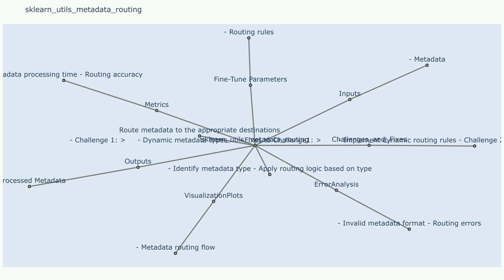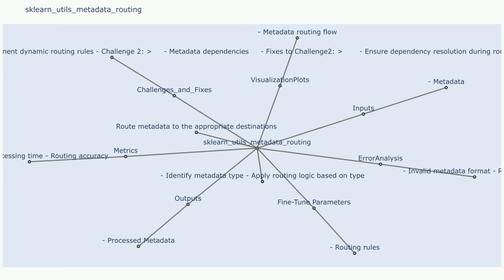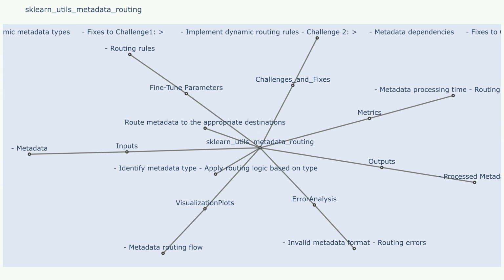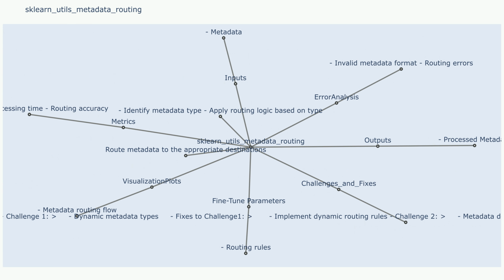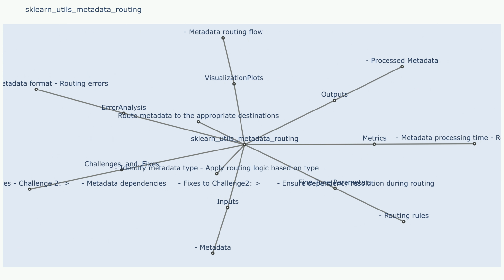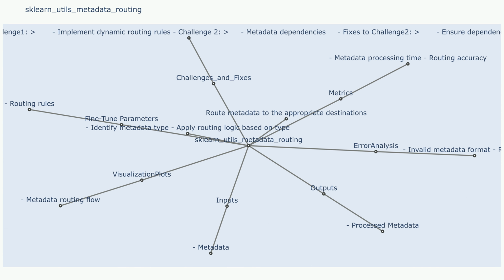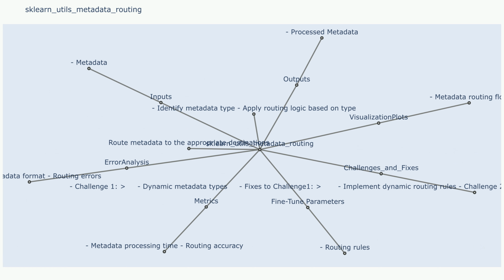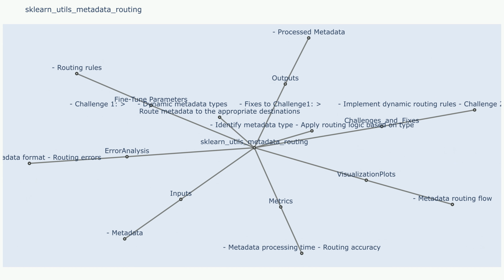365 367 sklearnutilsmetadatarouting Description